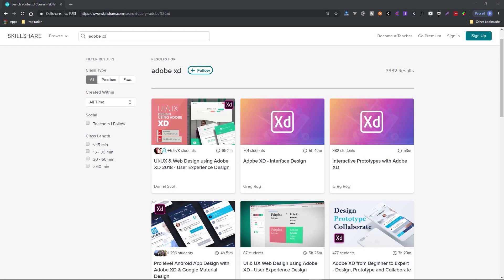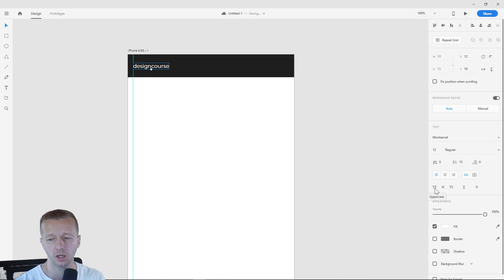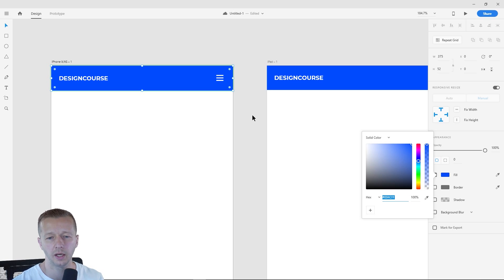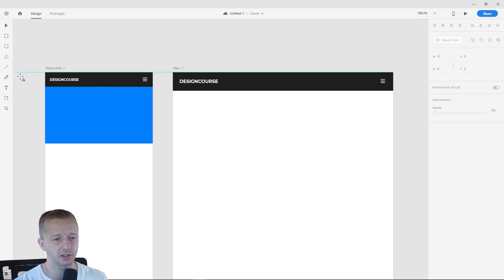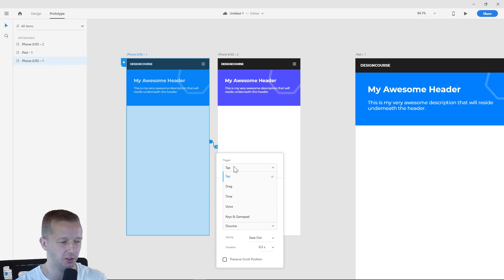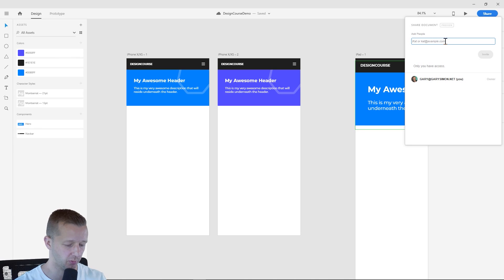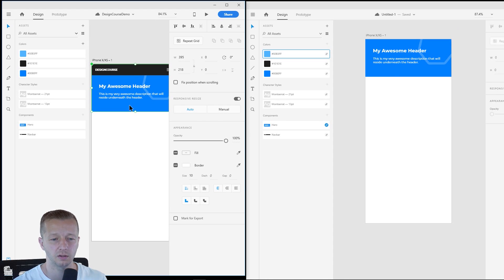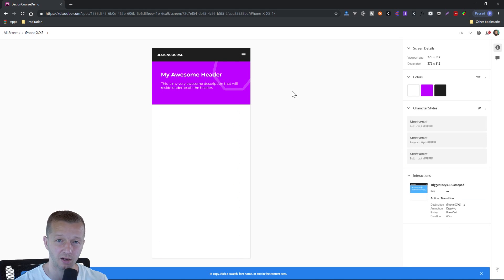The 7 Best NEW Features in Adobe XD - And how to use them!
-- Yesterday (5/14) Adobe released a huge update for Adobe XD. In this video, I present to you the 7 best new features along with how to use them. There's several features that many of us have been waiting for! Let's check them out!

The features:
1. Guides
2. New type features
3. Editable, Responsive, Instance-based Components
4. Polygon Tool
5. Keyboard and Gamepad Trigger triggers
6. Linked assets for Design Systems
7. A new share option meant specifically for frontend developers.